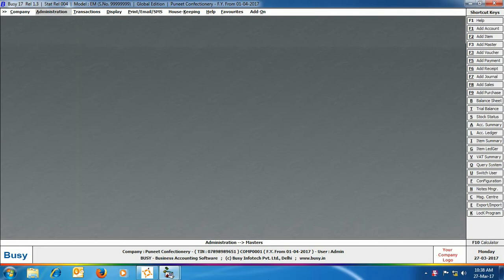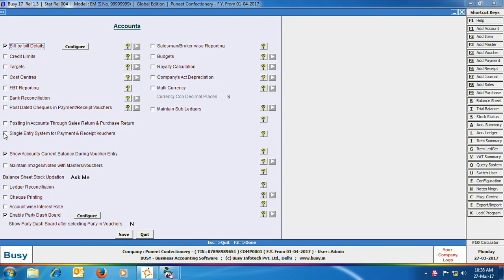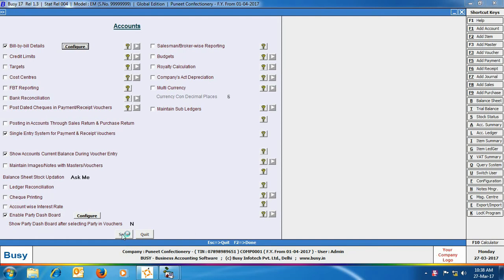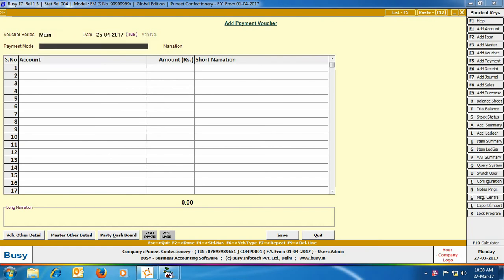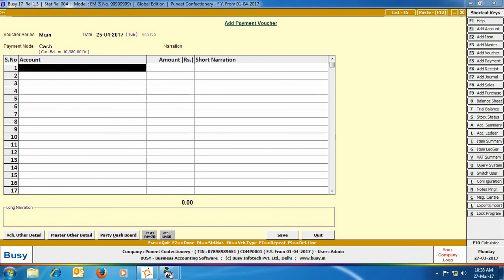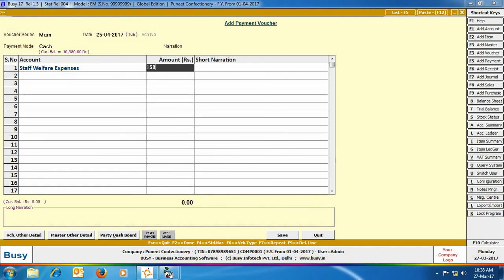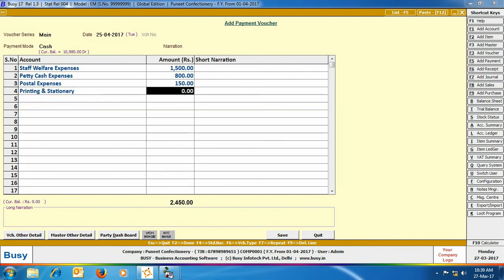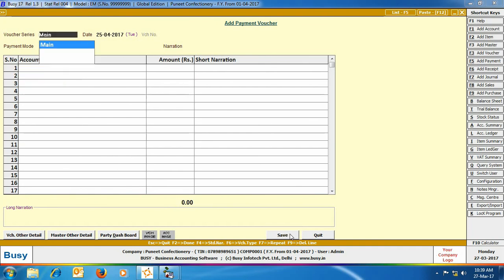Single Entry System for Payments & Receipts in BUSY (English)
Learn to Implement Single Entry System for Payments & Receipts in BUSY

"Get Social!
Facebook👉  / busyinfotechpvtltd
Instagram 👉  / busyaccountingofficial